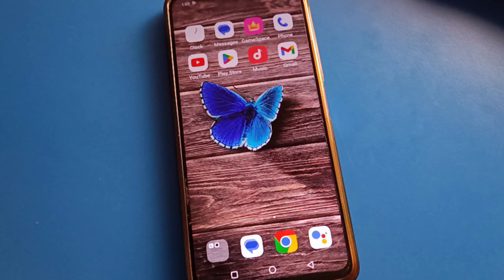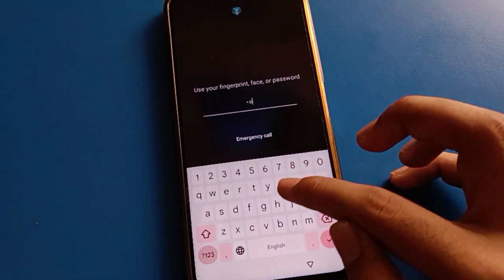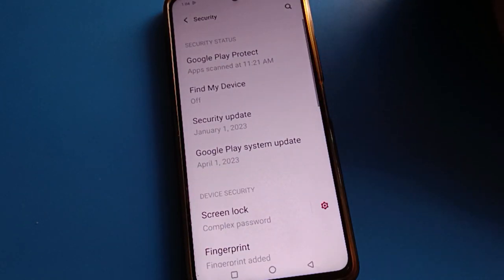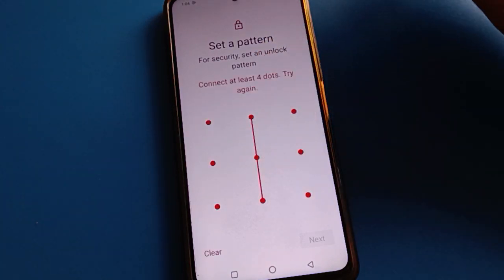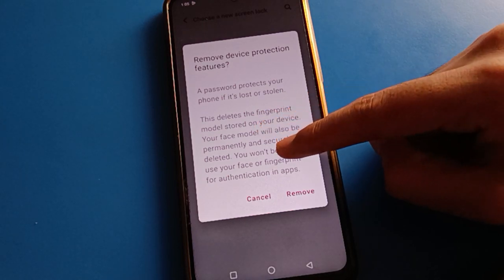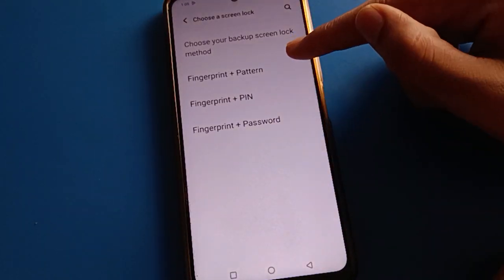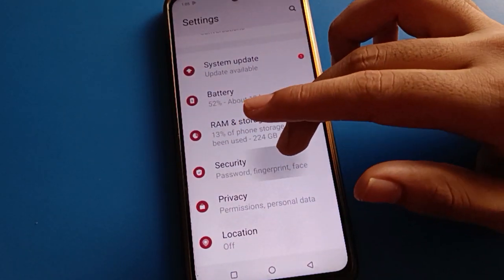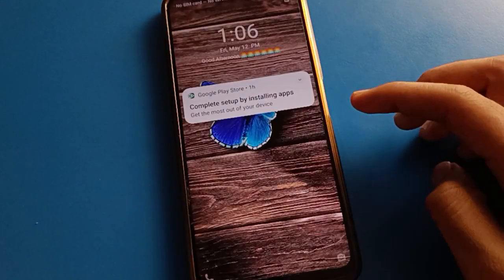Unlock screen lock iqoo z6 lite 5g, how to remove lock screen password iqoo phone